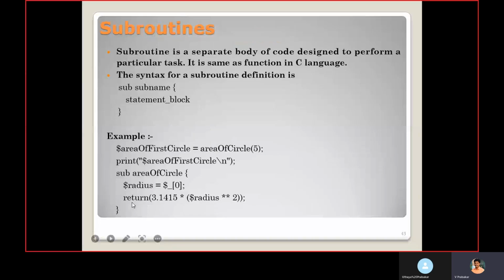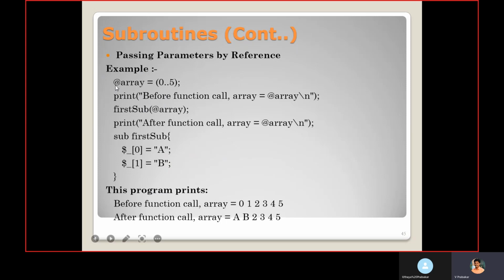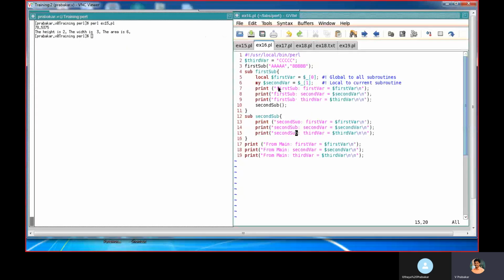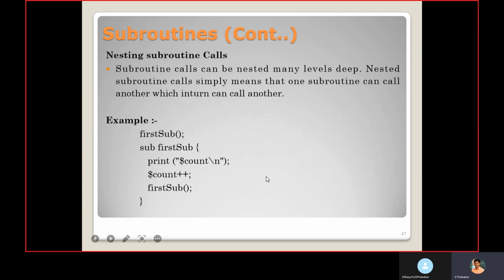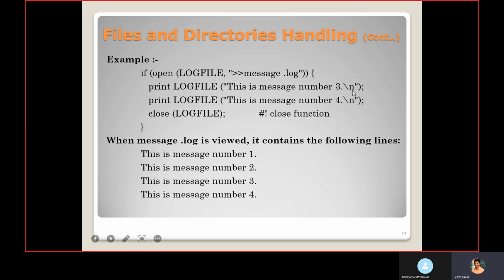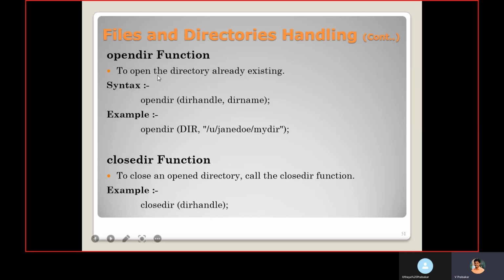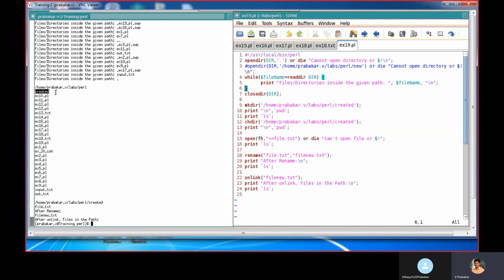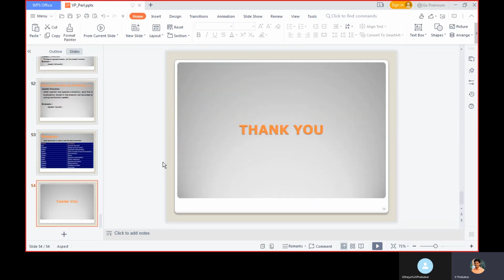Perl 4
Subroutines: Parameter Array, Passing Parameters by reference, Scope of variables: my, local; Files & Directory handling.